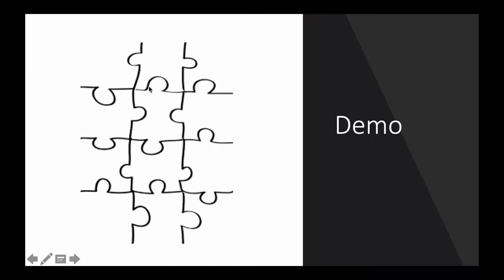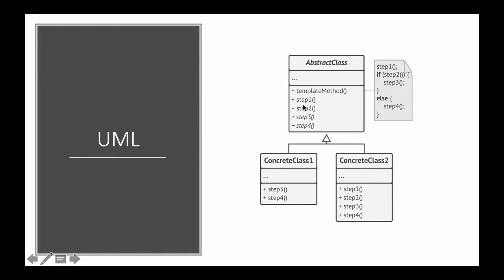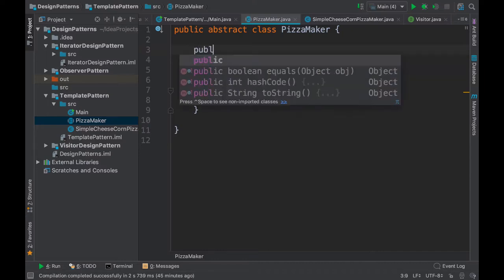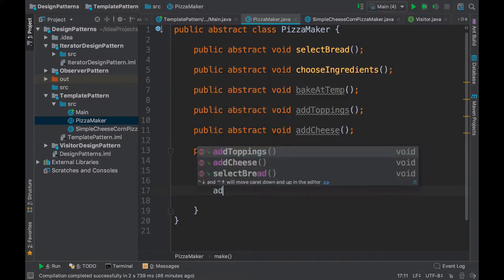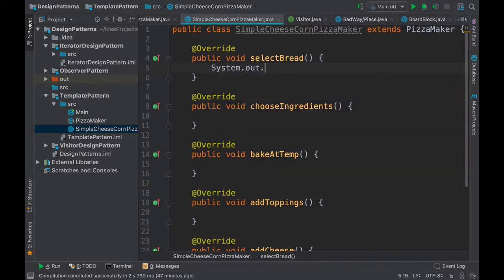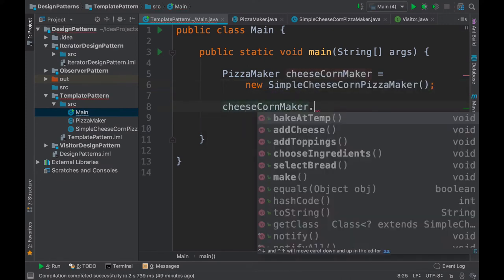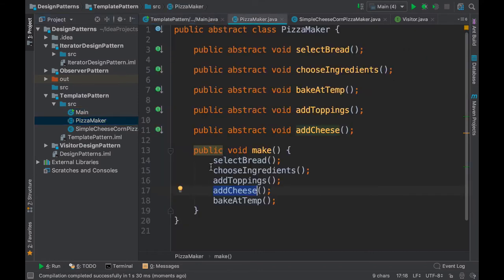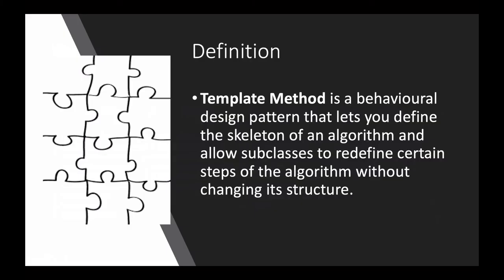Behavioural Design Patterns The Template Pattern